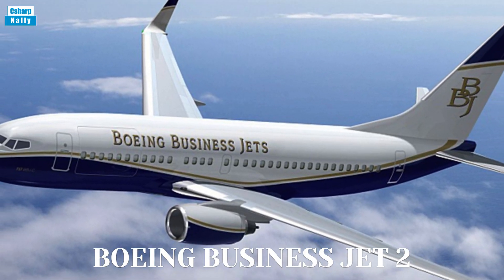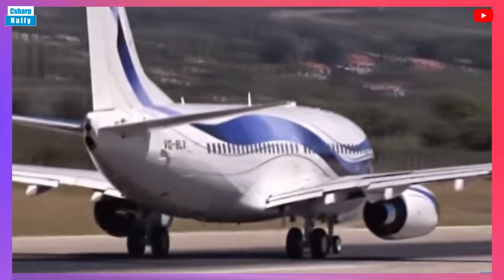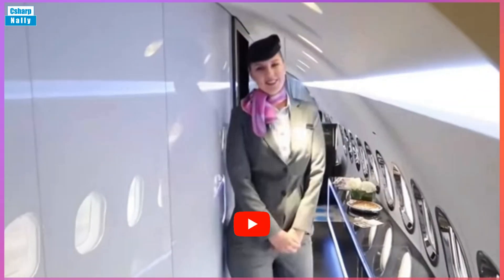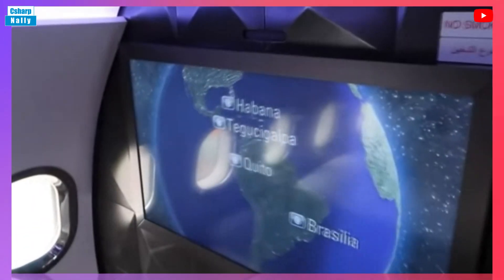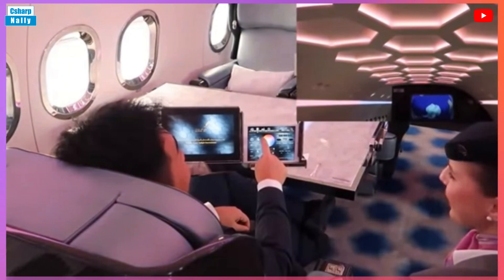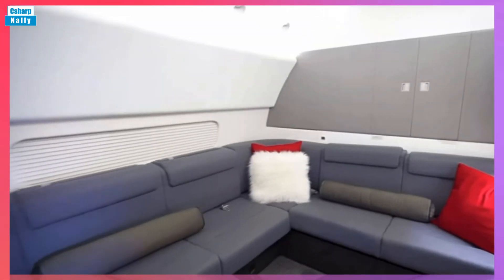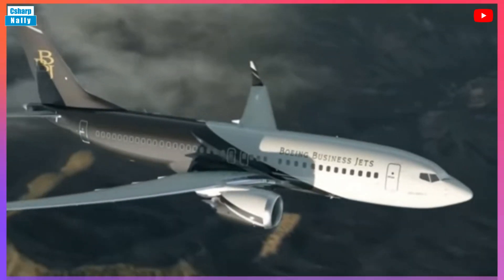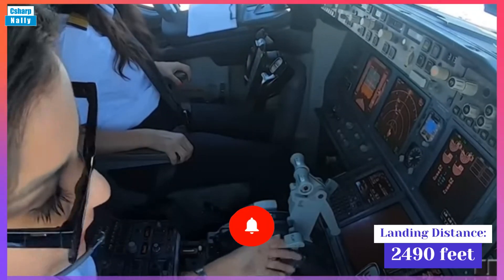BOEING BUSINESS JET 2 [EXPENSIVE PRIVATE JET]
Price: Approximately $100 million
Manufacturer: Boeing
Country of Origin: United States
Range: 5,375 nautical miles
The Boeing Business Jet 2 is a member of the Boeing Business Jet series, which began deliveries in 1998. The BBJ2 was announced in October 1999 and first delivered in March 2001.

With the original BBJ surprising many by selling so well, the Boeing BBJ2 was launched with 25 percent more cabin space and an airframe based on the Boeing 737-800. BBJs typically seat between 19 and 50 passengers with bespoke configurations that can include bedrooms, fully-fitted bathrooms, conference and dining areas, living areas, a small fitness center, and more. All models of BBJs are delivered by Boeing without an interior fitted so the customer can add the interior that they want.   After the launch of the BBJ, Airbus followed suit with the launch of the Airbus ACJ derived from its A319 airliner, then the larger A320 and the smaller A318 Elite.